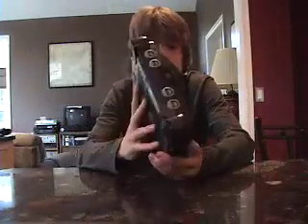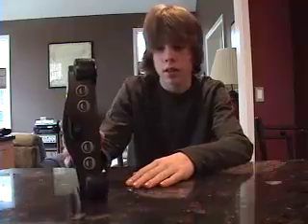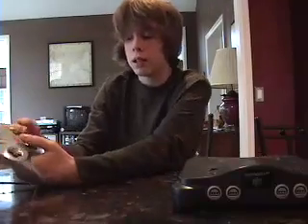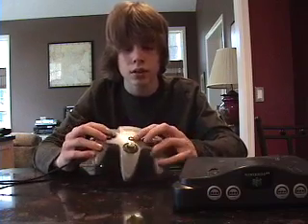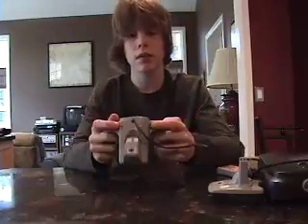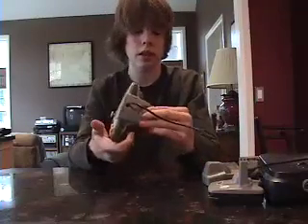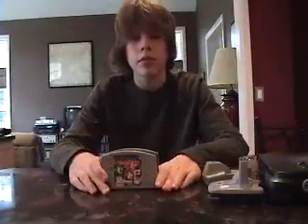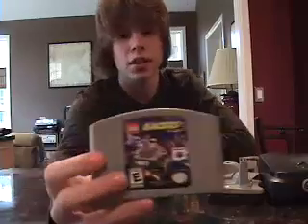Bobbert's N64 Review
Here I am reviewing my N64. this is the part where I show off the system specs